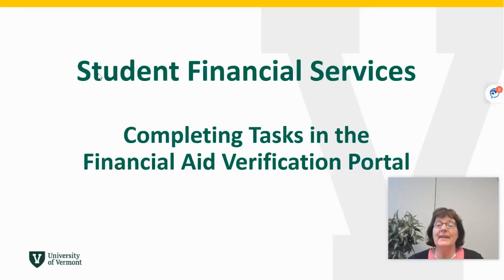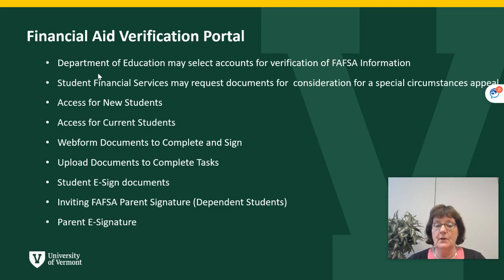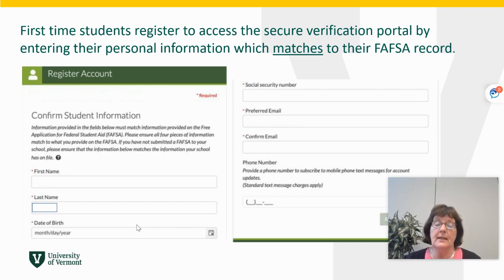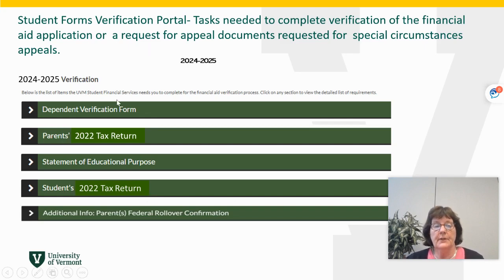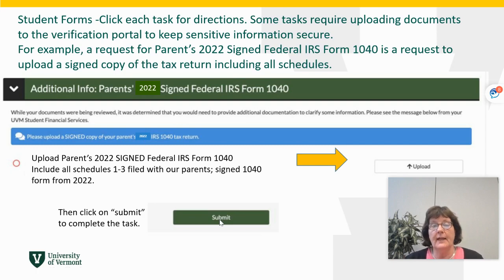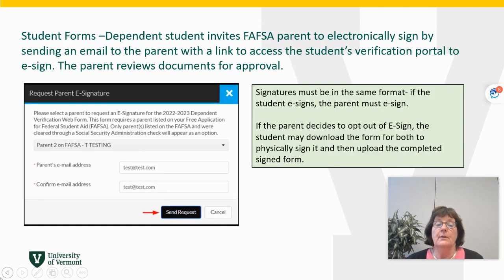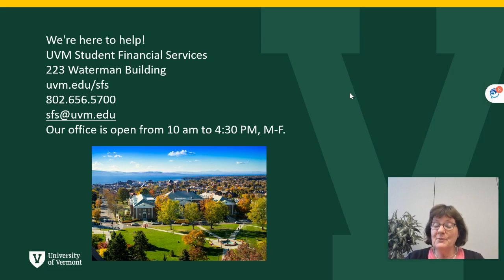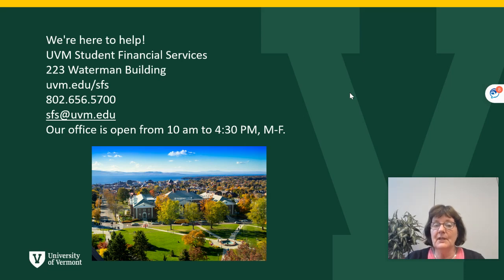Completing Tasks in the Verification Portal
UVM Student Financial Services provides an overview of of the verification portal and how to complete requirement documentation.